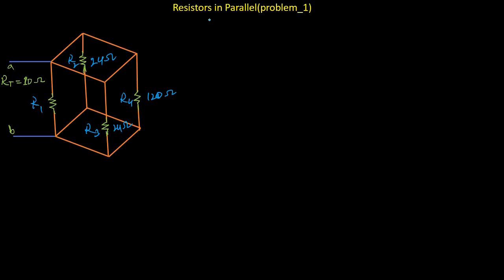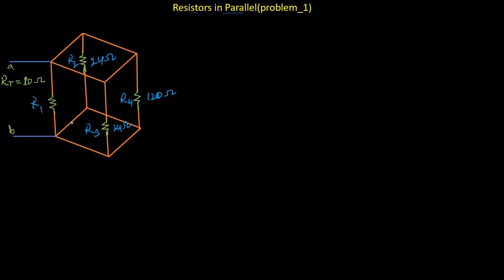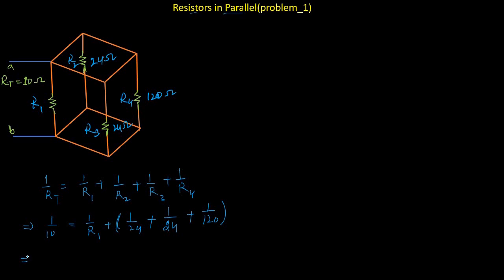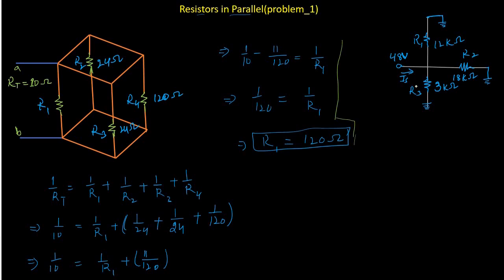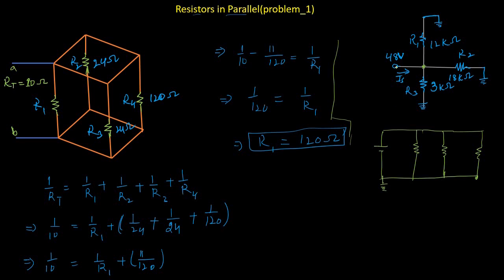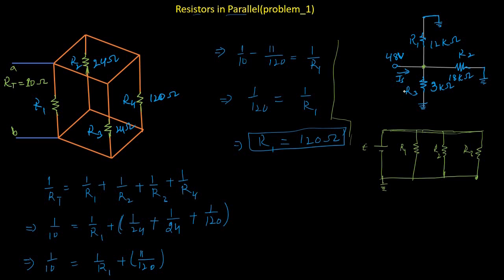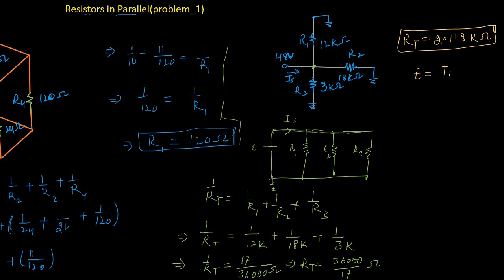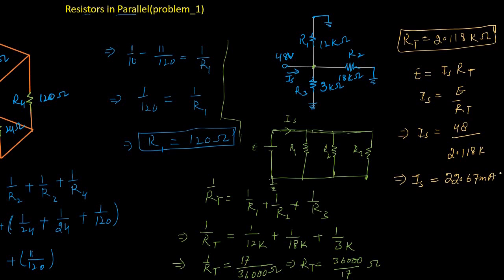Resistors in Parallel Combination(Problems) | Basic Electrical Engineering | lec(28)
In this video lecture we discussed two problems related to Resistors in parallel combinations.